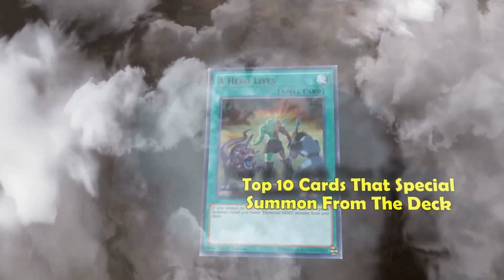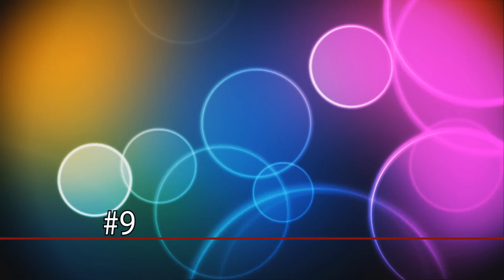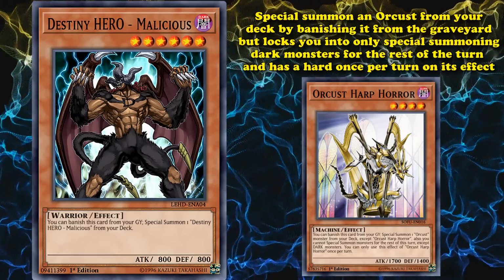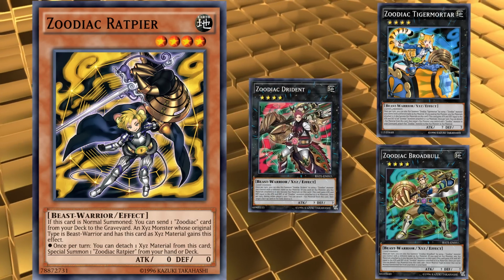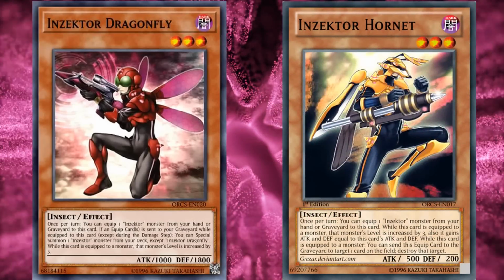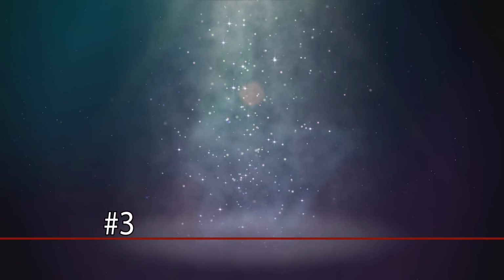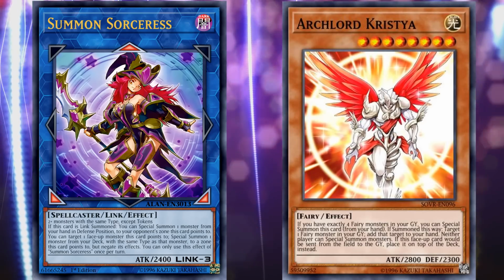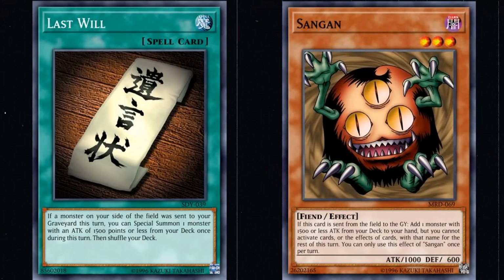Top 10 Cards That Special Summon From The Deck in YuGiOh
In Yu-Gi-Oh, being able to special summon a monster from the deck is one of the most powerful effects in the game, so on this list will go over the best cards of all time which could special summon monsters from the deck.

--The List--
10-Rescue Cat
9- Spellbook of Judgment
8- Destiny HERO - Malicious
7- Altergeist Multifaker
6- Zoodiac Ratpier
5- Inzektor Dragonfly
4- Danger!!? Jackalope?
3- M-X-Saber Invoker
2- Summon Sorceress
1- Last Will